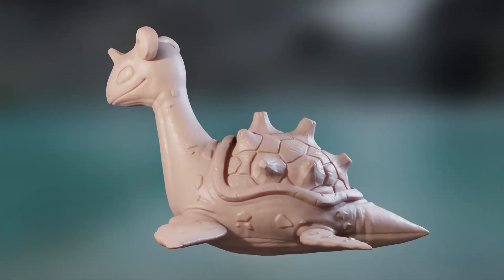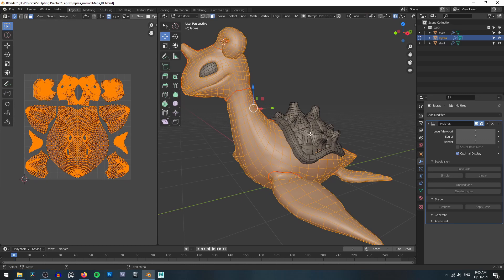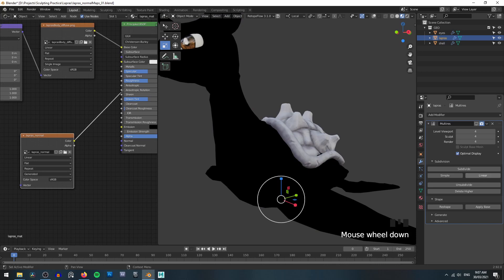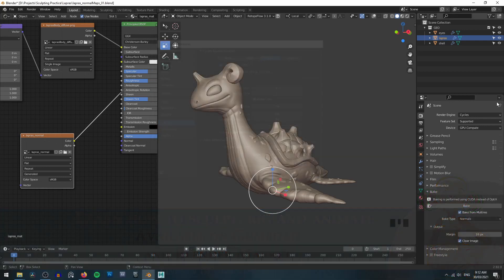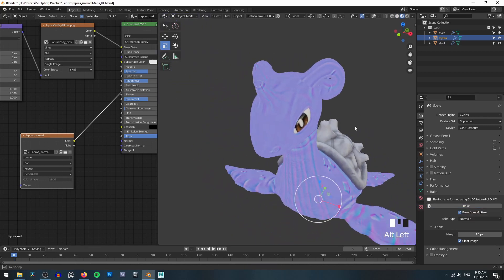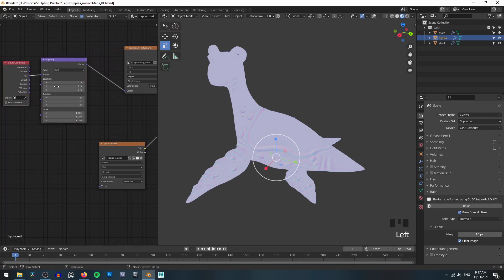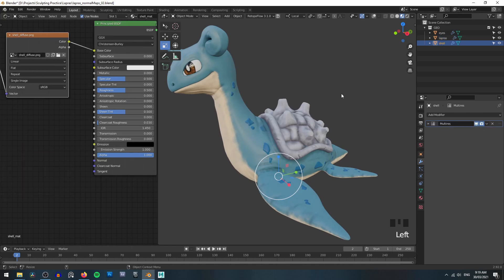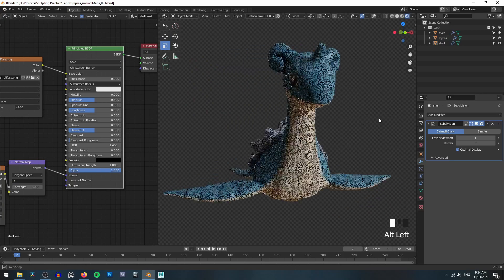Normal maps in Blender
Normal maps are primarily used for video games, or adding very fine detail in VFX that can't be picked up with a displacement map.In this lesson I'll show you how extract normal maps from your sculpted characters to reduce polygons but keep all your details.

0:00 Introduction
0:10 Download the Lapras mode
l0:28 When to use normal maps
1:10 Where to learn retopology
1:30 Set up your UV maps
2:30 Creating an image texture
3:30 Set up baking settings
4:05 Graphics card settings
4:55 Failed normal bake
5:15 Setting your multires modifer correctly
6:30 Saving your texture and setting color space
7:45 Plugging your normal map into your material
8:45 Save a backup and delete your mutlires modifier
9:28 Recap and creating normals for the shell

Want to learn about character design in Blender?Check out my "Character Design for Production" tutorial series - available on the Blender Market and Gumroad.